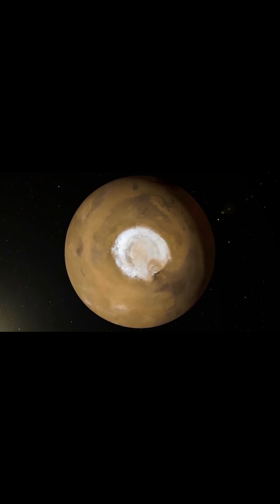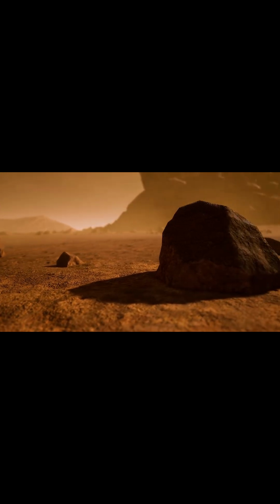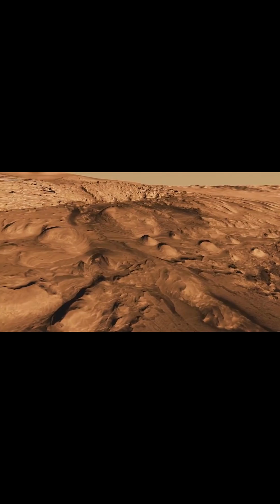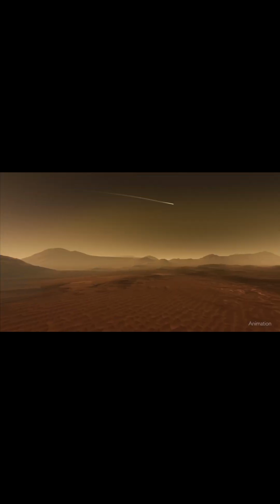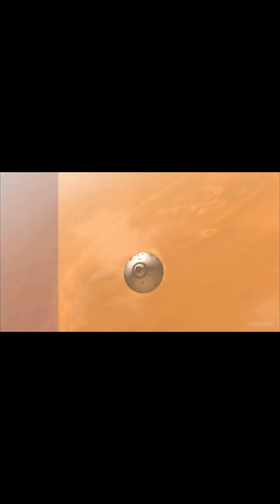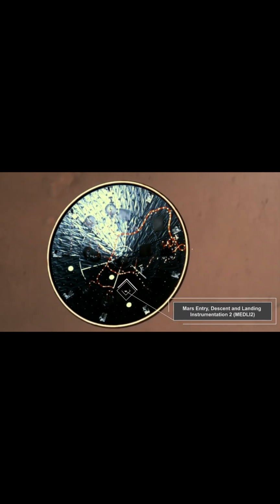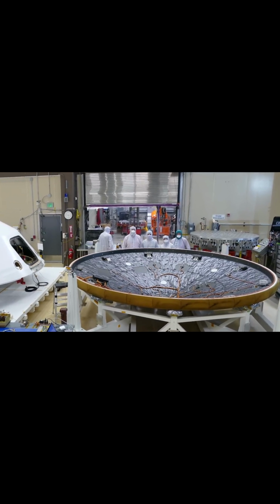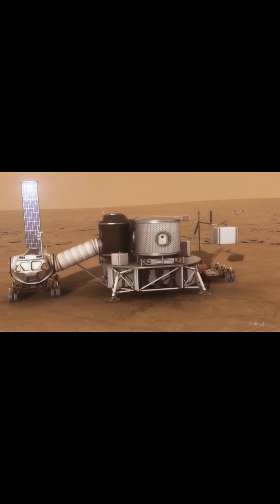🚀 Mars Mysteries: Landing Challenges and is there Water on the Red Planet?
Mars is full of challenges and surprises! 🌌✨ This video combines insights from NASA experts on two key questions:🔭 What’s it Like Landing on Mars?

- Extreme entry conditions—heat shields, parachutes, and sky cranes! 🔥

- MEDLI2 sensors—how NASA gathers crucial landing data! 🚀

- Future improvements—what’s next for Mars landings? 🌍💧 Is There Water on Mars?

- Martian ice & vapor—where water exists on the Red Planet! ❄️

- Trapped water in rocks—hidden reservoirs beneath the surface! 🪨

- Liquid water?—the mystery of recurring slope lineae! 🌊

🎥 Produced by: NASA
📸 Video Footage Credits: NASA / JPL

Dive into the wonders of the cosmos through breathtaking visuals, captivating stories, and fascinating facts. From exploring distant galaxies to understanding the mysteries of black holes, our channel is your gateway to the universe.